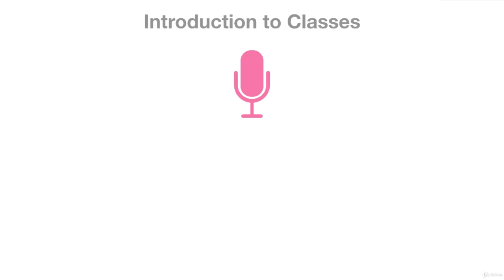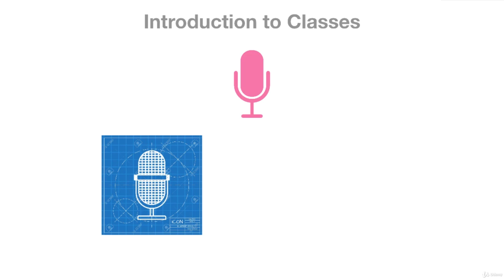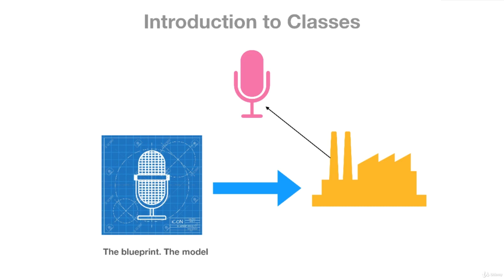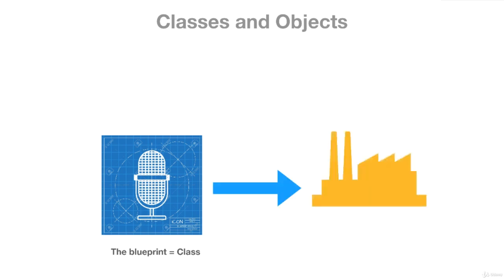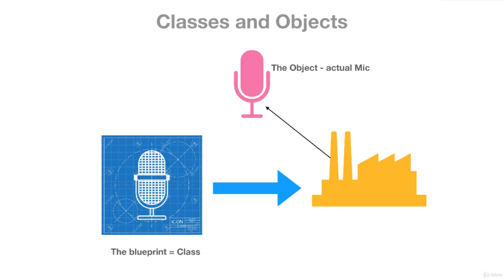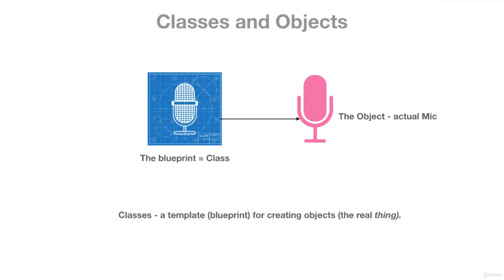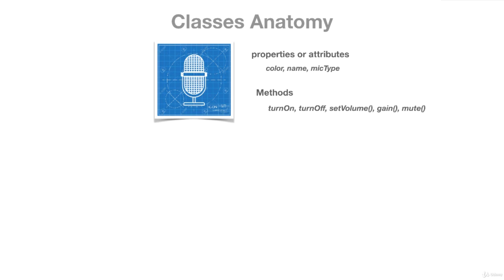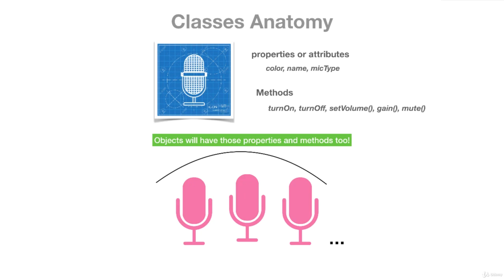32 Introduction to Classes and Objects Flutter & Dart Complete App Development Course UDEMY